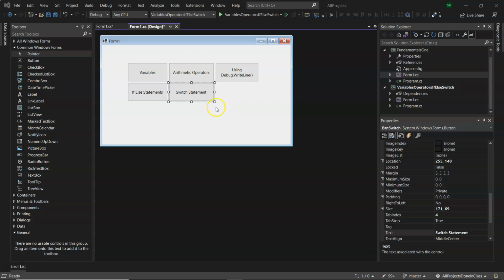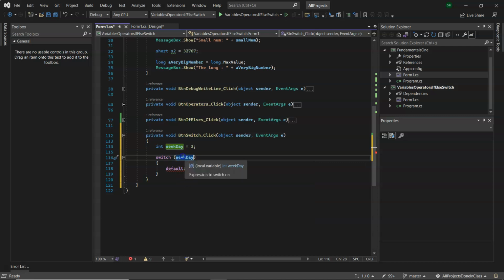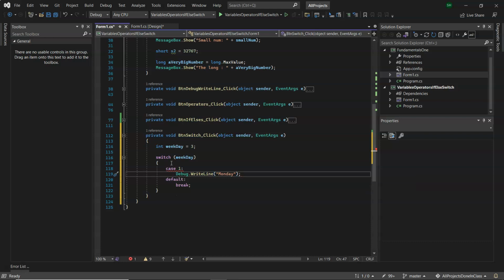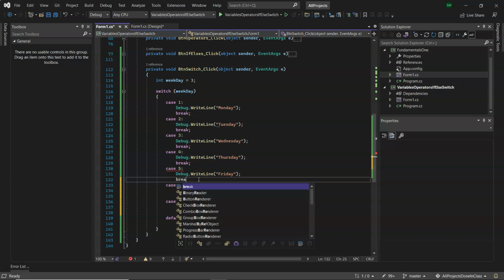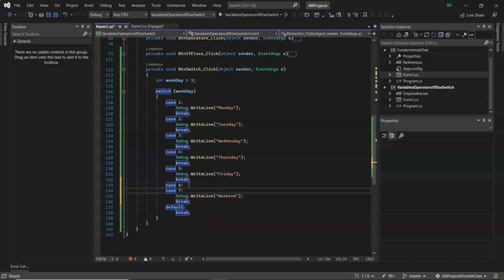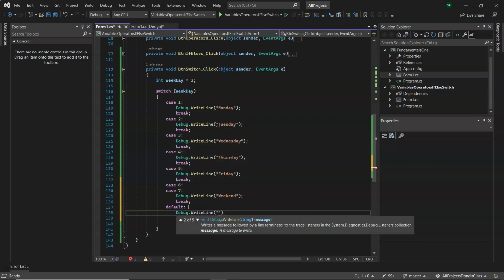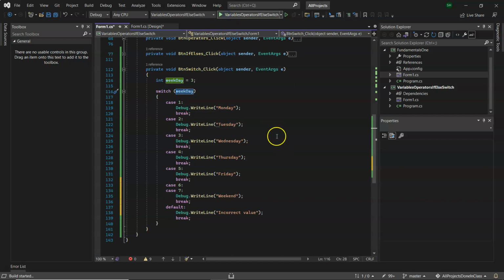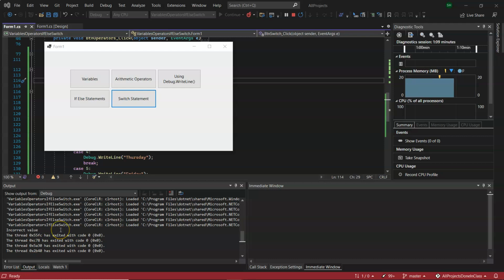C# - A Switch Statement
This video shows how to write a switch statement in C#. A switch statement can be used as an alternative to an if else statement.